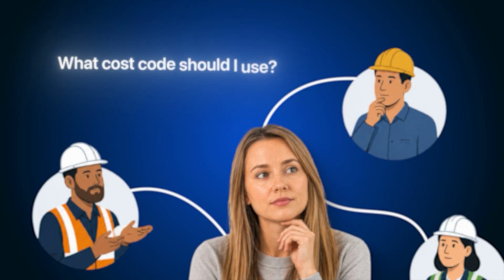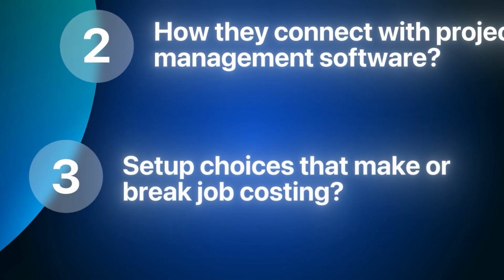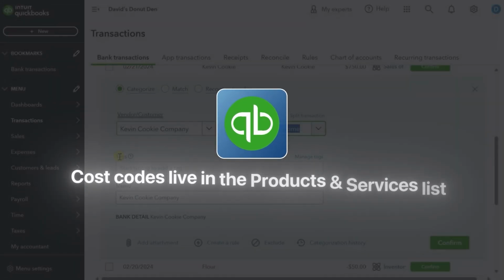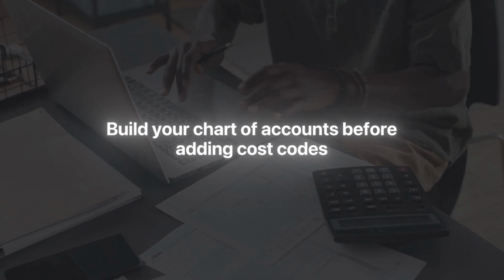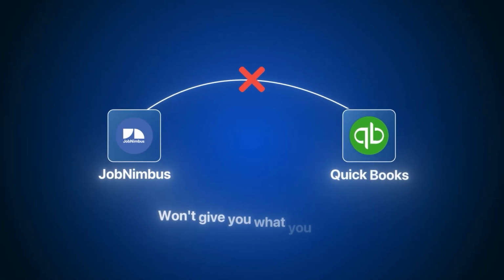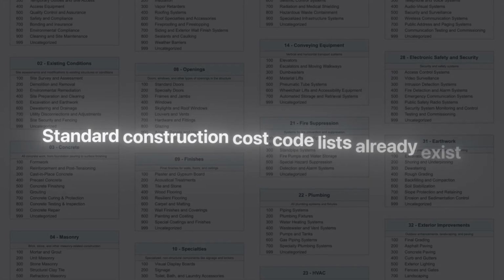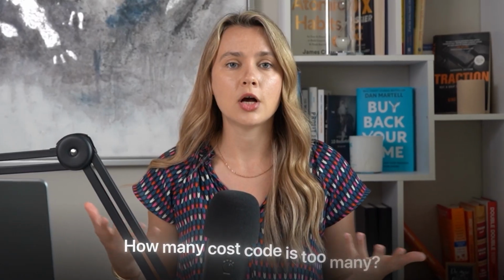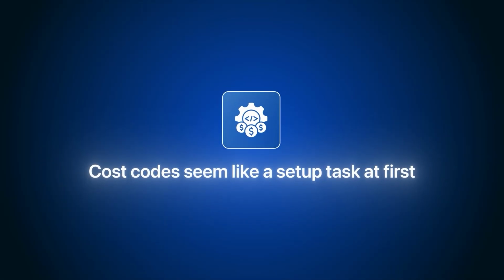How to Set Up Cost Codes in QuickBooks for Construction (Without Wrecking Your Job Costing)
Most contractors ask “what cost code list should I use?”—but the real question is how to set up cost codes in QuickBooks so reports are accurate, your project‑management software syncs cleanly, and your team can actually keep up with the coding.

Let me walk you through how cost codes work inside QuickBooks Online, how they map to your chart of accounts, how tools like JobTread and Buildertrend fit into the picture, and why importing a giant standard list (like CSI or NAHB) usually destroys your job costing instead of helping it.

We’ll also talk about what to do if you’re on platforms like Jobber or JobNimbus where the QuickBooks integration doesn’t provide full job‑costing detail, how many cost codes you realistically need at your size, and a practical way to build a lean, construction‑specific cost‑code structure you’ll actually use.

0:00 – Why Cost Codes in QuickBooks Keep Breaking Job Costing
1:15 – How Cost Codes Actually Work Inside QuickBooks Online (Products & Services + Chart of Accounts)
2:17 – Using JobTread and Buildertrend Cost Codes and Mapping Them Correctly to QuickBooks
3:44 – When Project Management Software Doesn’t Support Real Job Costing (Jobber, JobNimbus, etc.)
7:51 – Keeping Cost Codes Lean So People Actually Use Them + How We Help Set This Up

If you’ve ever opened your QuickBooks job profitability report and thought “these numbers don’t look right,” this episode will show you how to fix the root cause instead of just blaming the software.

This is exactly what we do at Beyond Books Solutions—construction‑specific QuickBooks setup, job costing, and CFO support. and we’ll review your chart of accounts, cost‑code structure, and integrations together.